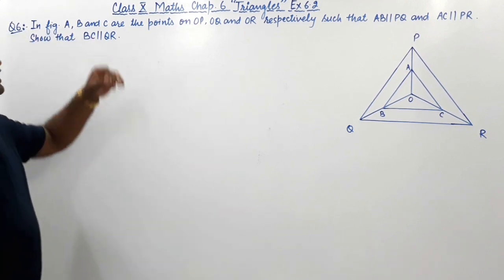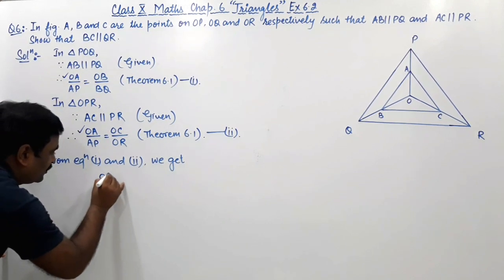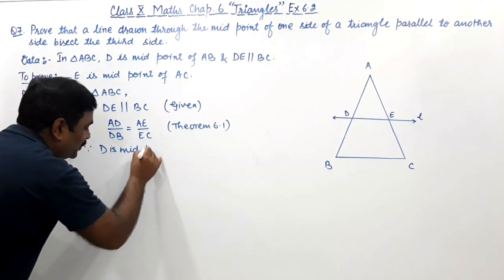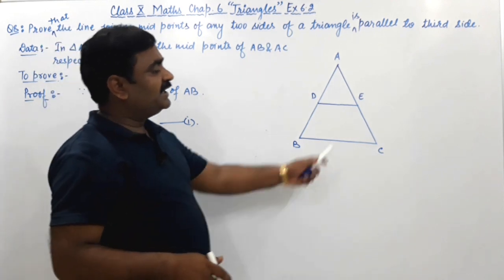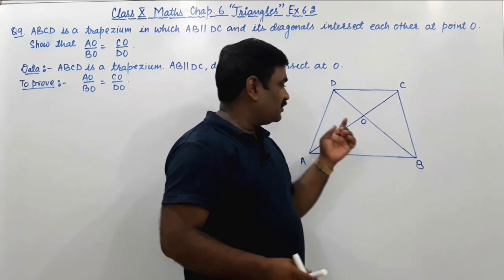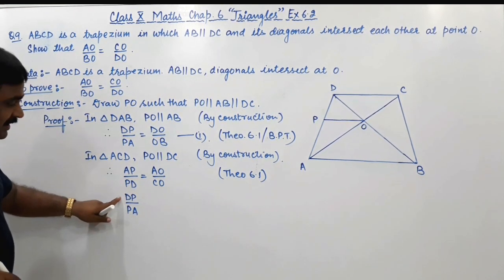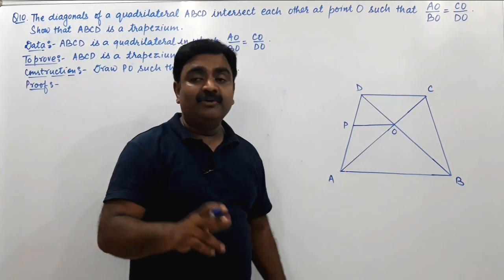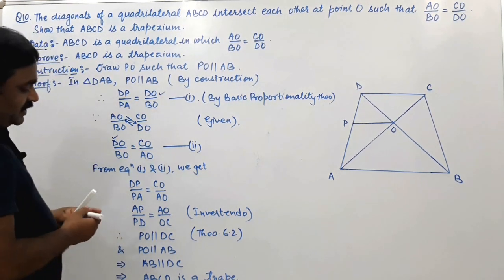CLASS 10 II MATHS II GSEB II NCERT II CHAPTER 6 II TRIANGLES II EXERCISE 6.2 II Q.6, 7, 8, 9 AND 10.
CLASS 10 MATHS GSEB NCERT CHAPTER 6 TRIANGLES EXERCISE 6.2 Q.6, 7, 8, 9 AND 10